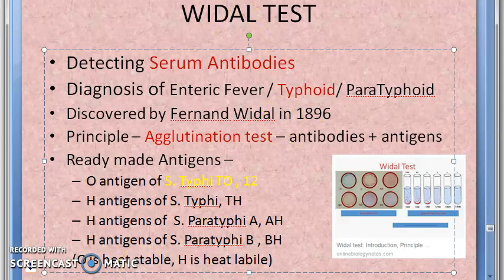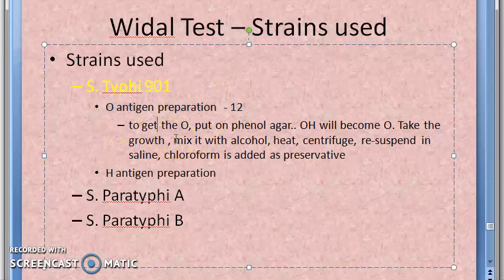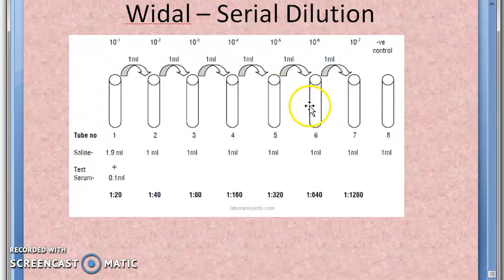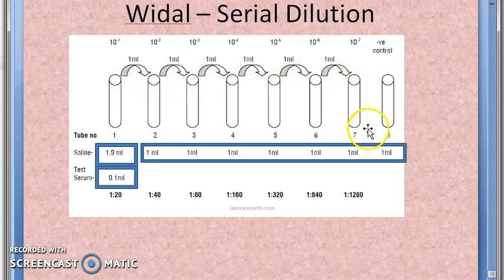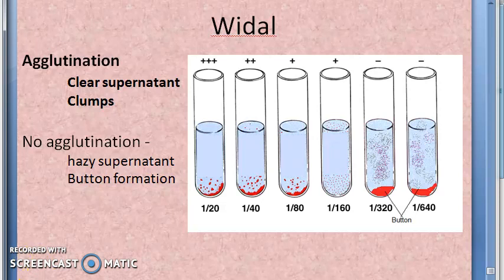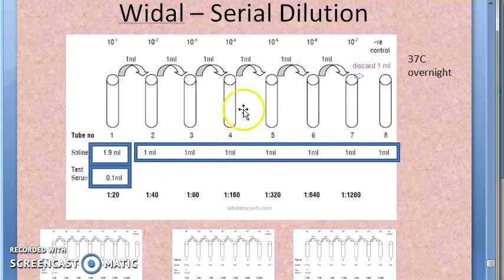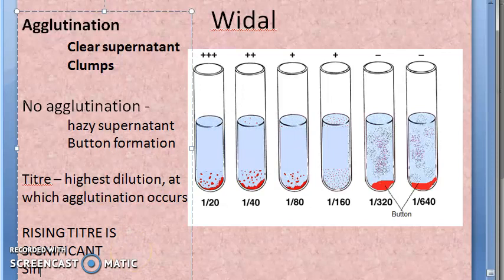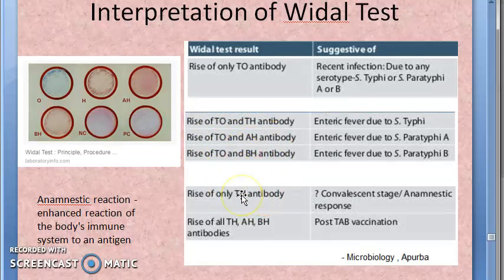Microbiology 321 h Salmonella Typhoid Lab Diagnosis Widal test 2